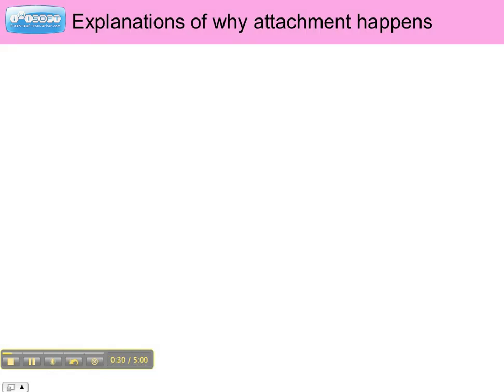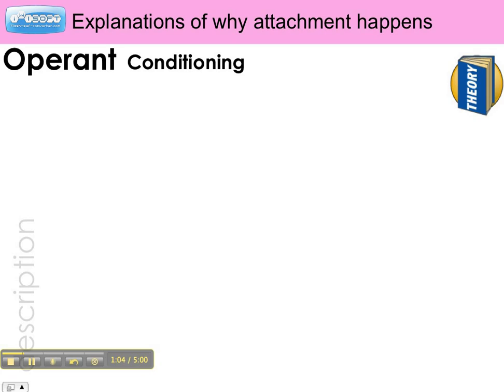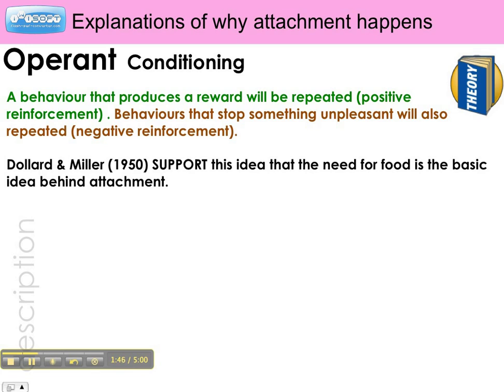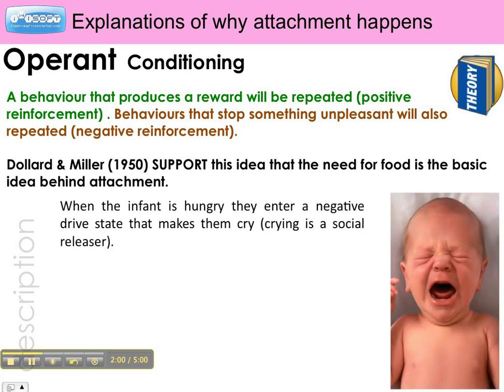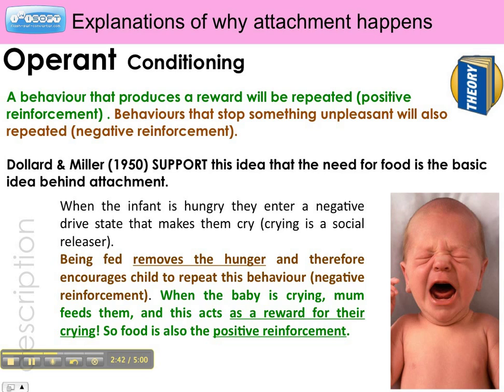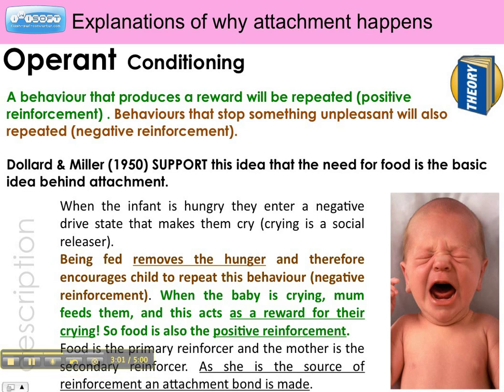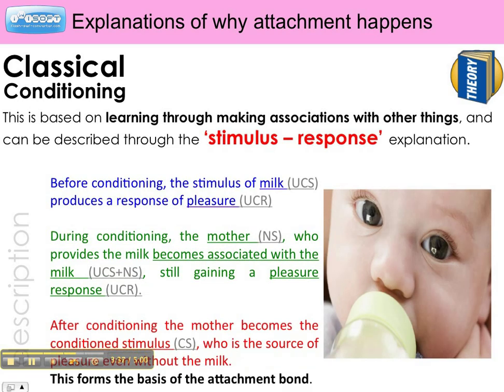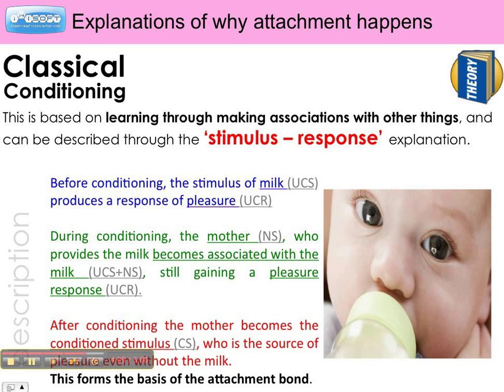Explanations of Attachment - Learning Theory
This video discusses how the Behaviourist Learning Theory is used to explain Attachment